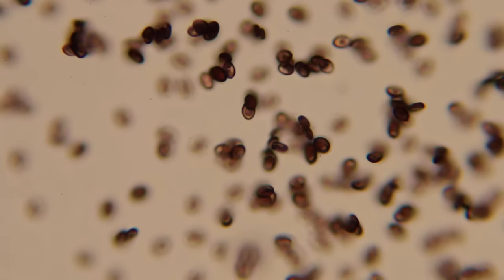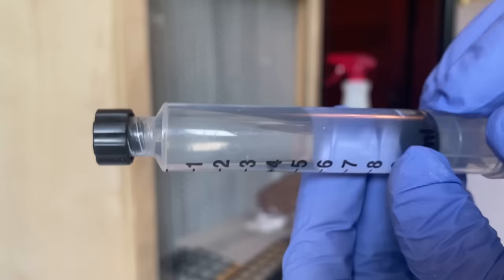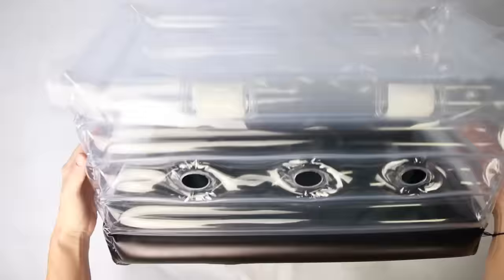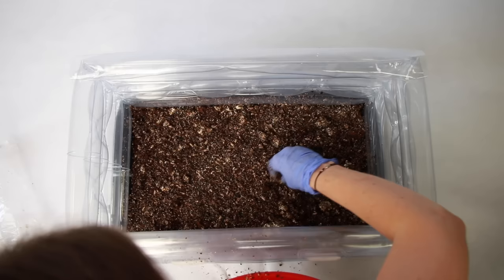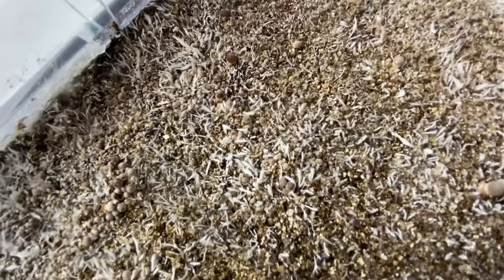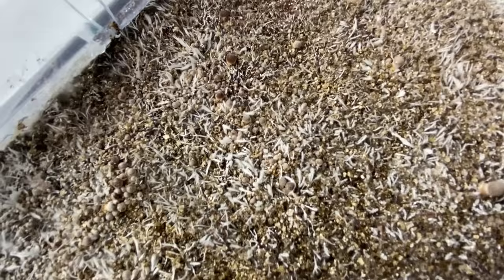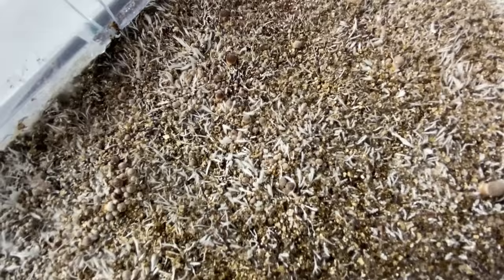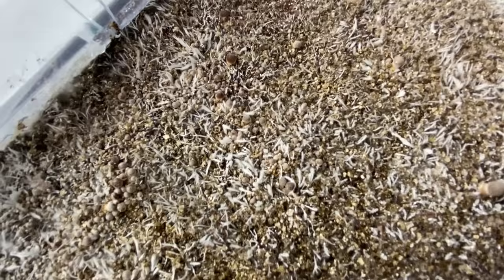How to Grow Mushrooms from Start to Finish in a Monotub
In this video I show you how to grow mushrooms from start to finish in a monotub.

This is exactly what I do every time to grow mushrooms.

0:00 Intro
1:27 How to Inoculate a Spawn Bag with a Spore Syringe
3:02 Spawn Bag Colonization Time-lapse
3:25 How to Mix a Spawn Bag
3:41 How to Make a Monotub
4:02 How to Make a Liner
4:33 Inflatable Monotub
4:48 How to Make Bulk Substrate
5:24 Setting up a Monotub For the Colonization Stage
7:23 Inflatable Monotub Time-lapse #1
7:33 Setting up a Monotub for the Fruiting Stage
9:16 Mushroom Breaking Their Veils
9:22 How to Harvest Mushrooms
9:52 How to Dehydrate Mushrooms (Don't use a dehydrator. Just place them on a paper towel with a small fan and let them dry)
10:18 Preparing Monotub for Second Flush
10:52 Inflatable Monotub Time-lapse #2
11:29 How to Make s Spore Print
12:24 How to Inoculate Agar with a Spore Print
12:57 How to Inoculate Agar with a Live Culture
13:20 Petri Dish Time-Lapse
13:33 How to Inoculate a Spawn Bag with Agar
14:58 Inflatable Monotub Time-lapse #3
15:38 Contamination Comic

Inflatable Monotubs For Sale!

Humidify and Temperature Gauge
Air Purifier
Microscope AmScope T490B
The Mushroom Cultivator by Paul Stamets
Growing Gourmet and Medicinal Mushrooms by Paul Stamets
Sterile Disposable Scalpels
Isopropyl Alcohol, 70%
Alcohol Prep Pads
Indoor Grow Lights (12/12 cycle)
Micropose Tape
66QT Clear Sterilite Tub
1 Inch Drill Bit
Bag Sealer
Dry Packs
Zip Ties
Ziplock Bags for prints
Aluminum Foil
Heater (I have a heater in my lab set to 70F (21C) all year long. Having consistent temperatures is important for growing mushrooms.)

GoPro 7 (Time-lapse)
Nikon D5600 (Time-lapse)
Canon 80D (Main Front Camera)
Canon 70D (Time-Lapse)
Camera Timer Adapter
Venus Optics Laowa (Macro Probe Lens)
Phottix M200R RGB Light